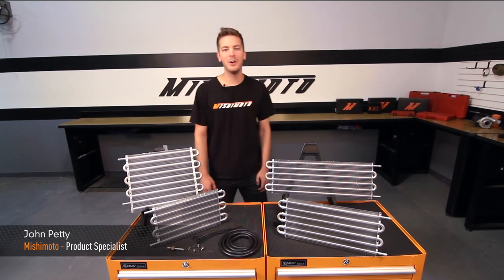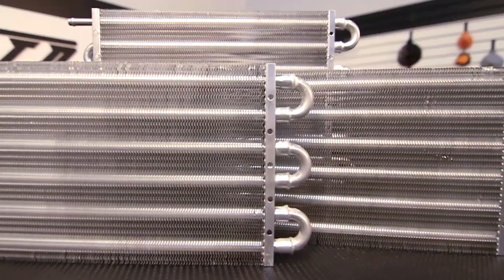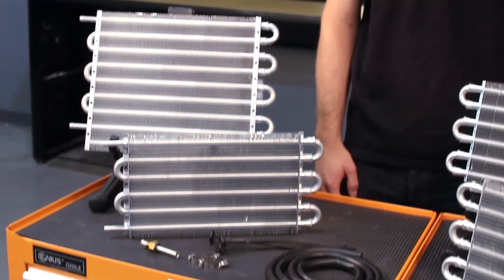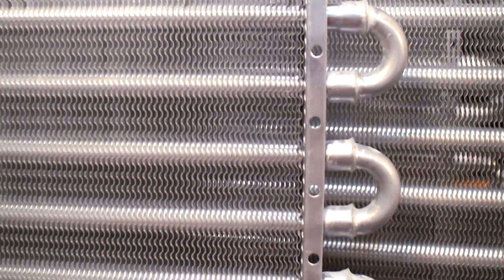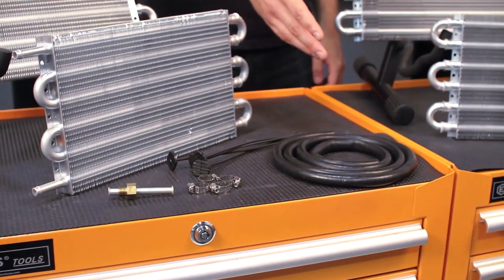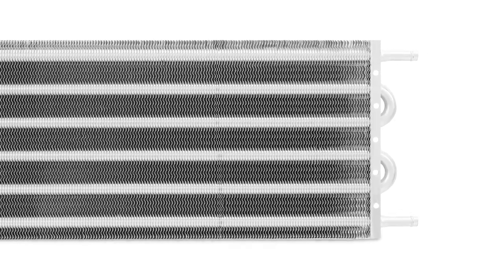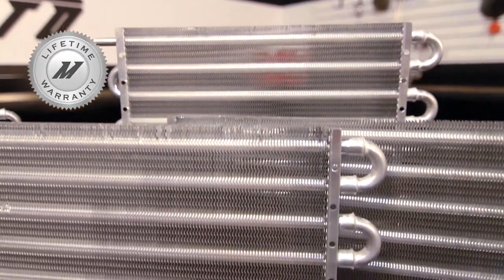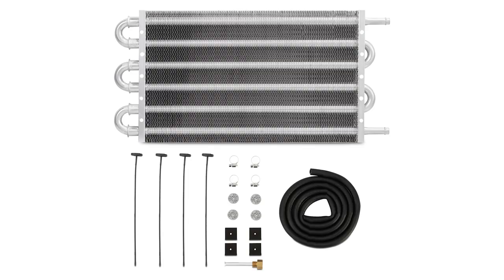Universal Transmission Fluid Cooler Features & Benefits, by Mishimoto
• Universal mounting for any application
• Efficient tube-and-fin design
• 3/8” push-on fittings
• Includes 5 ft of 3/8” hose, universal mounting kit, and 4 worm-gear clamps

model:
• MMTC-TF-1275 - Tube and Fin Transmission Cooler, 12" x 7.5" x .75", 3/8" Push on Fittings

• MMTC-TF-1575 - Tube and Fin Transmission Cooler, 15" x 7.5" x .75", 3/8" Push on Fittings

• MMTC-TF-2075 - Tube and Fin Transmission Cooler, 20" x 7.5" x .75", 3/8" Push on Fittings

• MMTC-TF-1212 - Tube and Fin Transmission Cooler, 12" x 10" x .75", 3/8" Push on Fittings